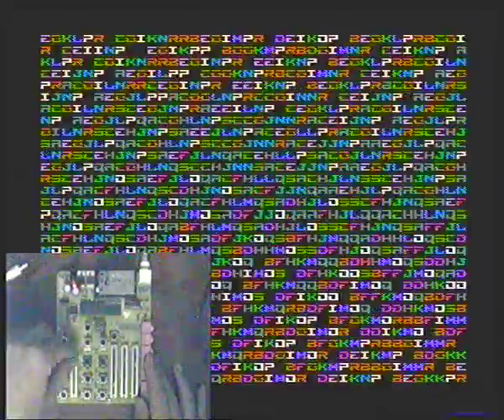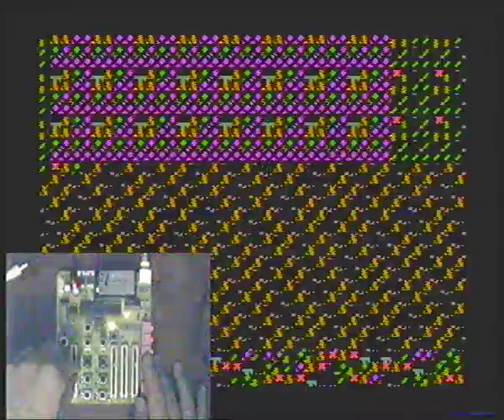Video Equations walk through v1.0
A Quick walkthrough of the functions of the video equations.